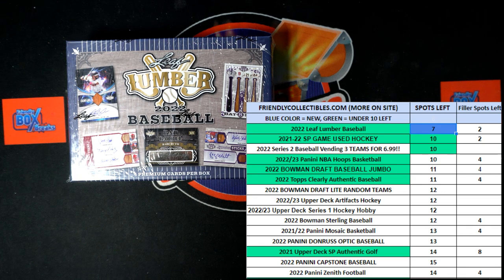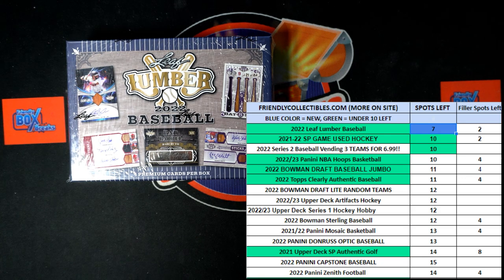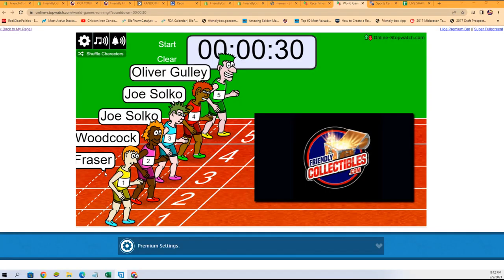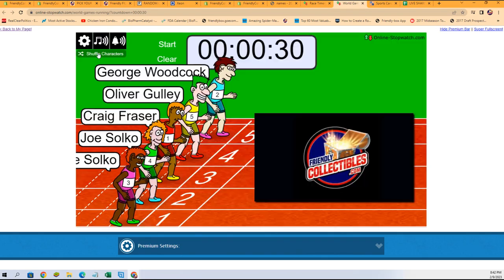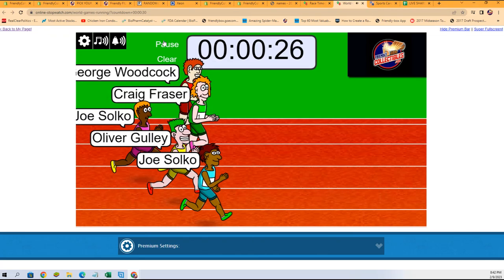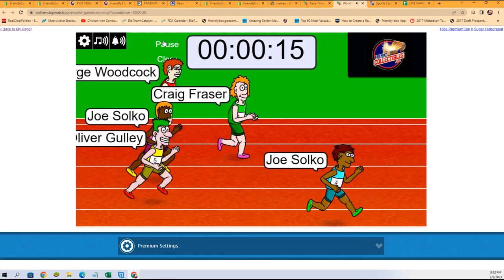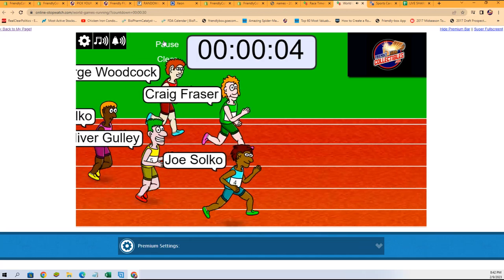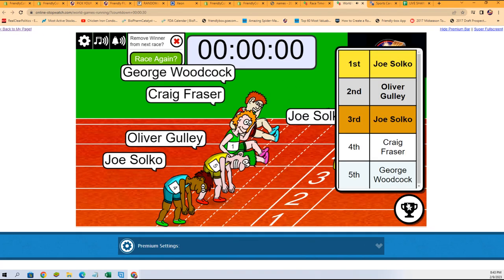2022 Leaf Lumber Baseball Hobby Box FILLER B 22LUMBER121